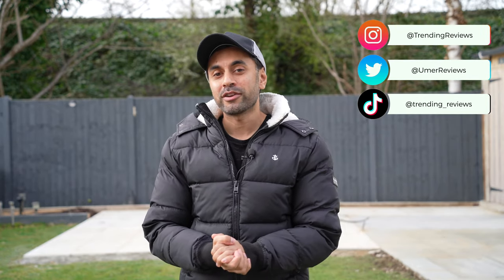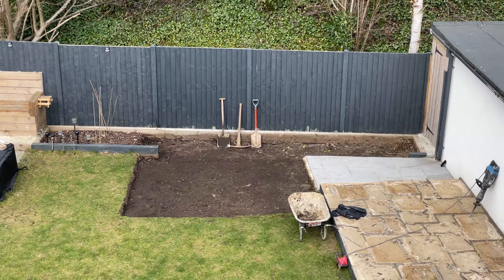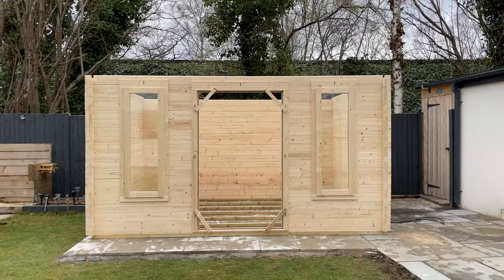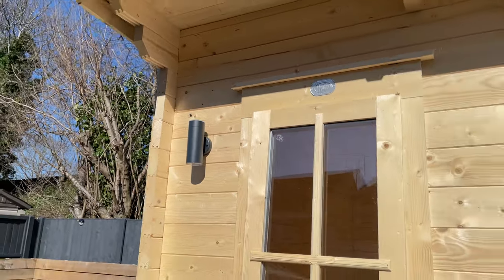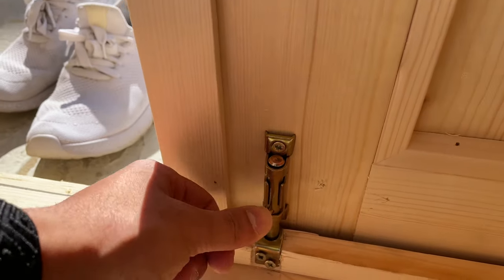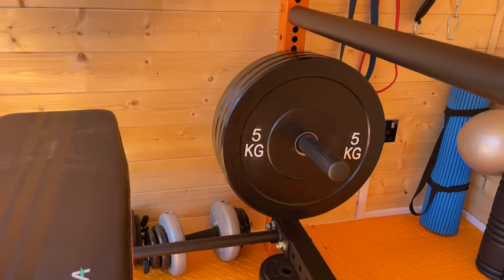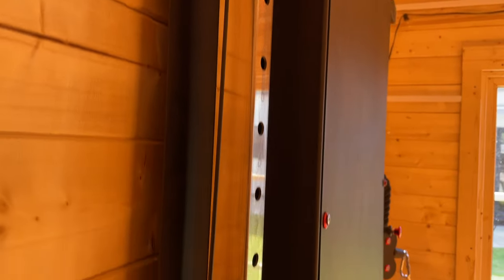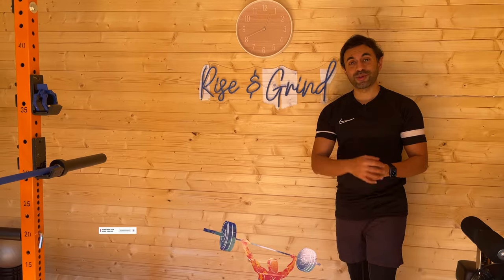I Built a Summer House Gym!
This is the Dunster House Terminator Log Cabin, which I built to create a home gym setup! Here are all the purchase links for the summer house and the gym equipment inside:

Summer House
Mirafit Power Rack
Zero 2 Bulldog Gear Pulley Machine
Leg Extension
Spin Bike

MY FILMING ACCESSORIES:
4K Monitor
Studio Ring Light